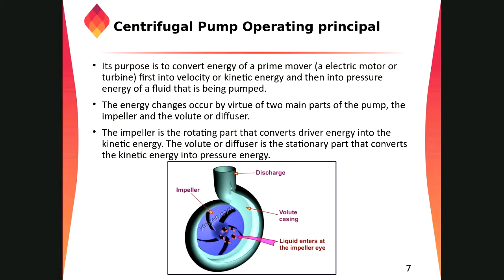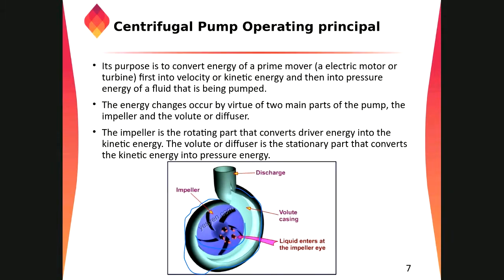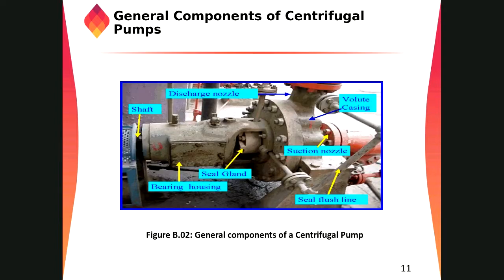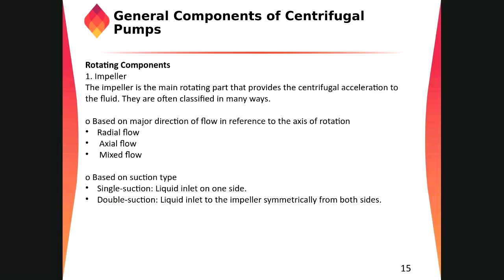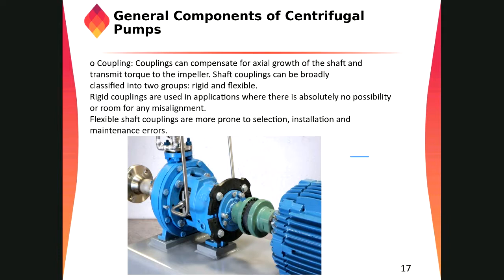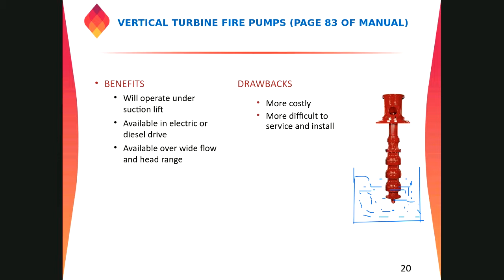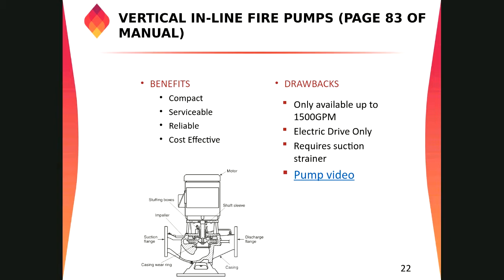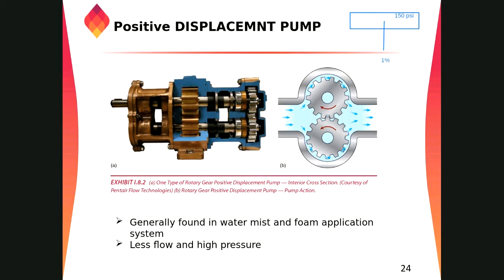Lec 4 Fire Pump part I